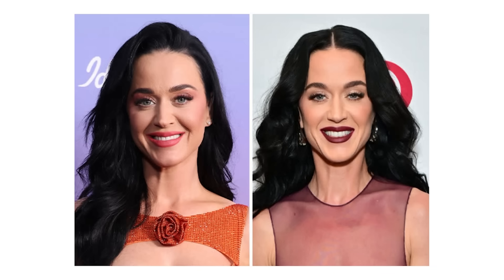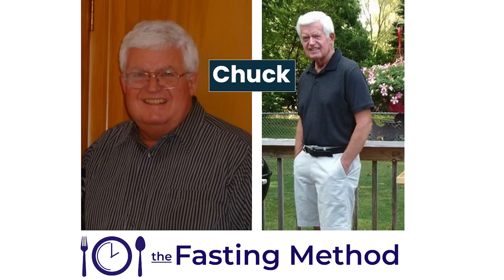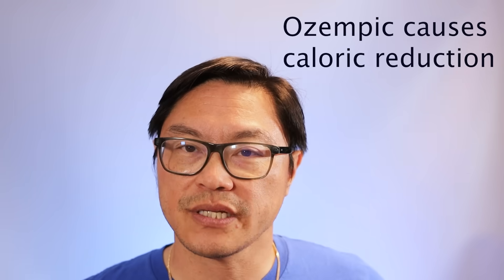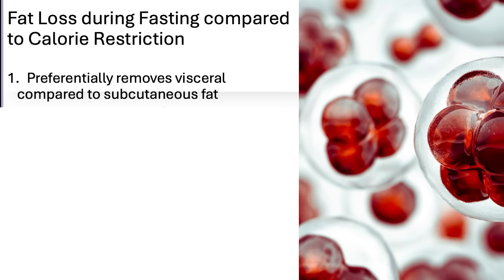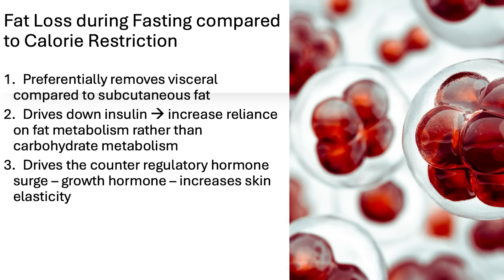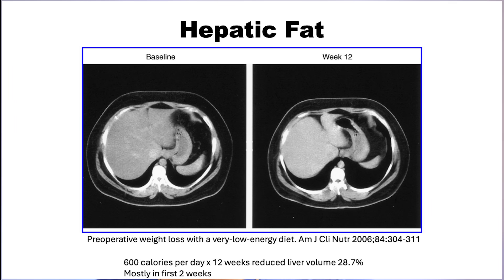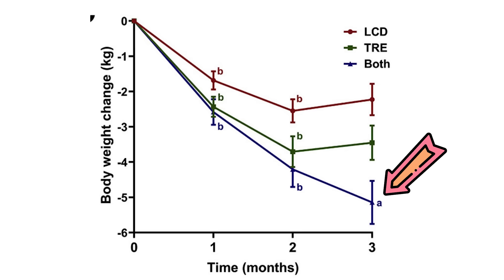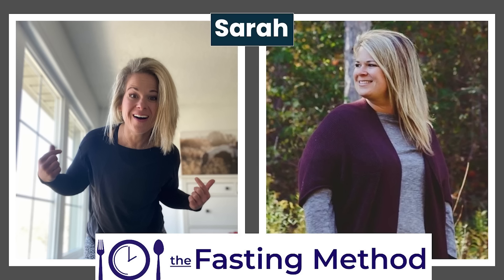What causes Ozempic face and how to avoid it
Dr. Jason Fung reveals the science of facial fat loss, subcutaneous vs. visceral fat,
and how to lose weight without damaging your appearance.
Have you ever seen someone lose a lot of weight but end up looking tired, old, or
even sickly? You might’ve heard the term “Ozempic Face” — a phrase describing the
hollow cheeks, sunken eyes, and wrinkled skin people often get after rapid weight
loss through appetite-suppressing drugs or extreme calorie restriction.
But here's the good news: Fasting doesn’t cause Ozempic Face. In fact, it can protect
your facial appearance while helping you lose dangerous internal fat and reverse
metabolic diseases like type 2 diabetes.
In this powerful video, Dr. Jason Fung breaks down the real science behind facial fat
loss and explains why intermittent fasting is a healthier, smarter, and more natural
way to lose fat — without compromising your skin, face, or youthfulness.

�� What You'll Learn in This Video:
✅ Why people get “Ozempic Face” after extreme dieting or GLP-1 drugs
✅ The critical difference between subcutaneous fat (under the skin) and visceral fat (around
your organs)
✅ How fasting triggers growth hormone, autophagy, and fat-beiging to help preserve skin
elasticity and bone health
✅ Real-world examples: How fasting users look healthier compared to drug-induced weight
loss
✅ Why fasting helps your body burn harmful internal fat and retain healthy facial fat
✅ How brown fat activation boosts metabolism and supports long-term fat loss

✅ Key findings from recent clinical studies (2022–2025) on time-restricted eating, low-carb
diets, and belly fat reduction

�� Topics Covered:
00:00 – Introduction:
00:20 – Why Celebrities Look Unhealthy After Weight Loss
Sunken eyes, hollow cheeks, and the loss of subcutaneous fat explained.
00:40 – Fasting vs. Appetite Suppressants: A Visual Comparison
See how fasting results in healthier, more natural-looking weight loss.
02:17 – What Causes “Ozempic Face”?
The science behind subcutaneous fat loss and facial aging.
02:53 – Fasting Preserves Facial Fat: Here’s Why
How fasting differs hormonally from calorie restriction or weight-loss drugs.
03:30 – 5 Reasons Why Fasting Prevents 'Ozempic Face'.
04:56 – Visceral vs. Subcutaneous Fat
05:05 – Brown Fat vs. White Fat
05:58 – Growth Hormone Boost: How Fasting Enhances Skin &amp; Bone Health
Fasting increases skin elasticity and supports tissue regeneration.
06:24 – Study: 600 Calorie Diet vs. Fasting on Visceral Fat
Why fasting removes more harmful fat without damaging your appearance.
07:00 – 2022 Study: Time-Restricted Eating vs. Low Carb Diet
Which method burns more visceral fat and improves blood sugar control?
08:13 – New 2025 Study: Early vs. Late Fasting and Abdominal Fat
Research proves timing matters in fat loss and metabolic benefits.
08:50 – White Fat, Brown Fat, and “Beiging” Explained
Fasting promotes brown fat growth to burn more calories and boost metabolism.
09:50 – Final Thoughts: Fasting is the Smarter Way to Lose Fat
Why fasting protects your appearance while improving your health.

��‍⚕️ About Dr. Jason Fung:
Dr. Fung is a Canadian nephrologist and a globally recognized expert in intermittent
fasting, diabetes reversal, and natural health strategies. His work has helped
thousands of people regain their health and confidence — without starving,
struggling, or aging faster.

✔️ Anyone losing weight and concerned about aging or “gaunt face”
✔️ People using or considering GLP-1 medications (Ozempic, Wegovy, etc.)
✔️ Individuals with type 2 diabetes, insulin resistance, or prediabetes
✔️ Those following intermittent fasting, keto, or low-carb diets
✔️ Anyone who wants to lose fat the right way — and look good doing it!

�� BOOKS:
�� The Obesity Code - Reviewing underlying physiology of weight loss and how lo
�� The Diabetes Code - Reviewing how type 2 diabetes is a reversible disease an

▶️ The Roots of the Obesity Epidemic: https: // • The Obesity Epidemic, Explained
▶️ Therapeutic Fasting - The Two Compartment Problem:https: // • Fasting and
Weight Loss - Solving the...
▶️ Does Calorie Counting work?: • Why Calorie Counting rarely leads to ...
▶️ Two Big Lies of Type 2 Diabetes: • Two Big Lies about Type 2 Diabetes